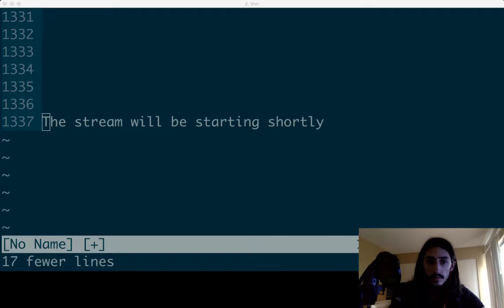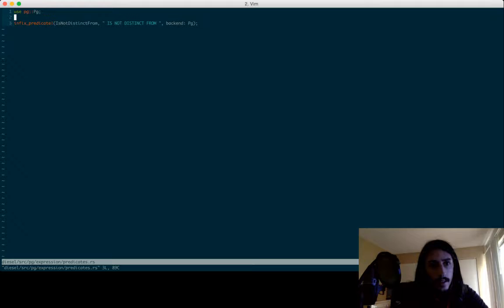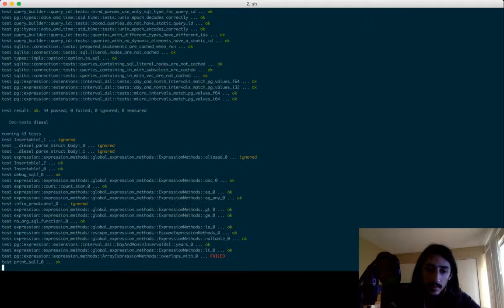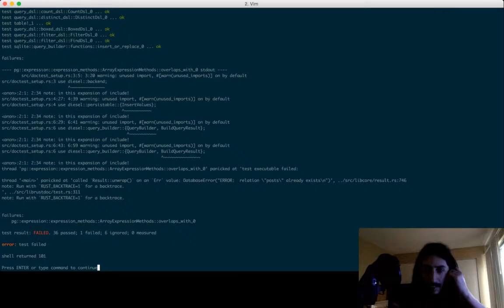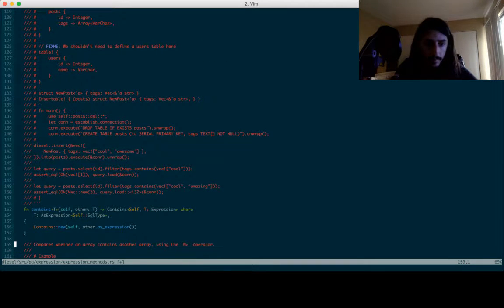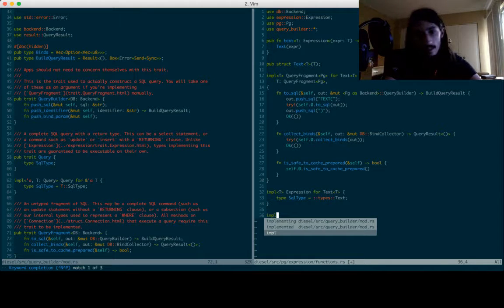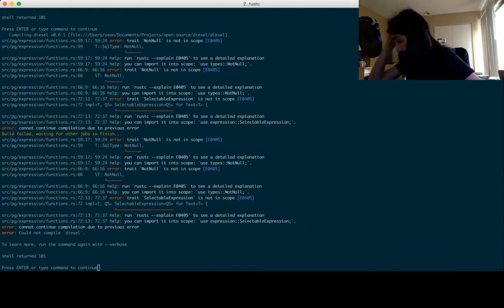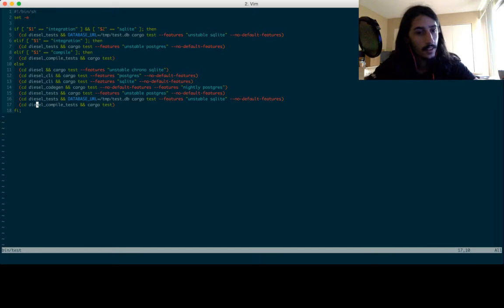OSS Livestream 04/26/2016